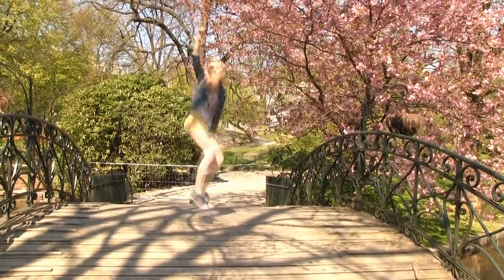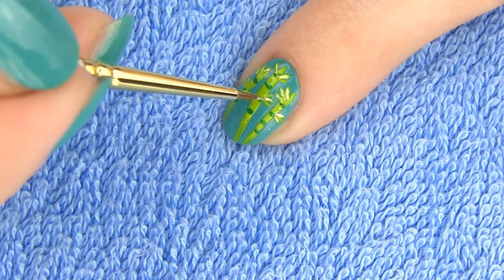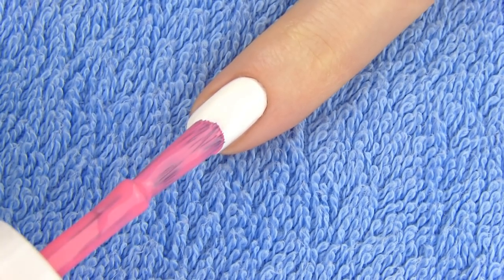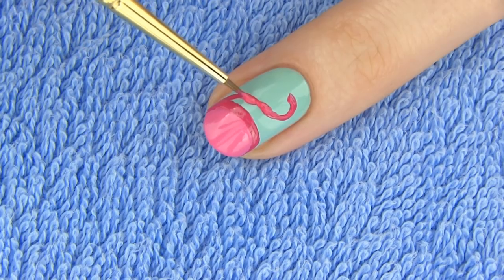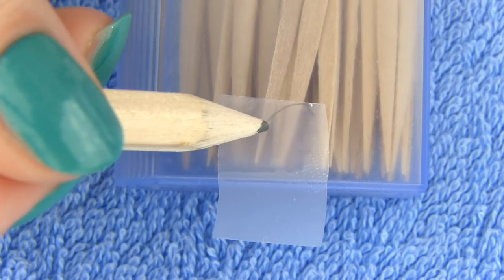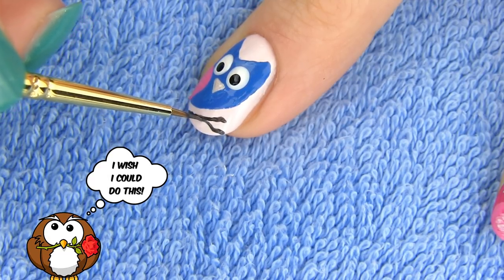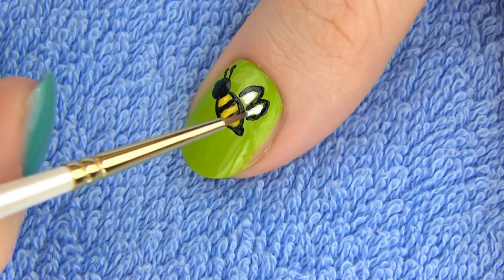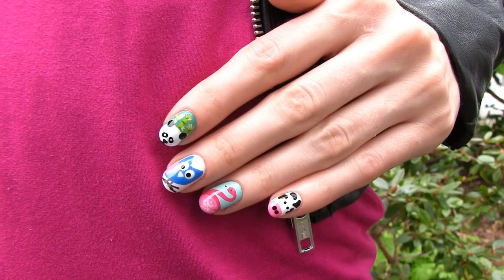Animals Nail Art! 5 Nail Art Designs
Nail art with animals! In this nail tutorial I show 5 nail art designs inspired by animals! 5 cute animal nail art designs perfect for all animal lovers. These easy nail designs are simple to create and suitable for nail art beginners, as I show each nail art design step by step. These animals on nails can be drawn on long or short nails and all these nail art designs can be made at home. No need to visit a nail salon for a nail art like these cute animals! I love nail art and I love animals, to combine both have been so much fun and teach how to pain your nails with 5 cute animals was awesome! Hope many of you enjoy this nail art tutorial and maybe I film a second nail art of animals nail art designs.If you paint your nails with these adorable animals, I'm sure all your friends in school and at home will love it! :)

I use different nail art tools to paint all 5 animals nail art designs -- Only toothpick for cow nails; nail art striper, art brush and nail art dotting tools for Panda nails; Toothpick and art brush for flamingo nail art; Art brush and nail art dotting tools for bee nail art; Scotch tape, q-tip and nail art dotting tools for owl nails. Further, I use just a nail polish brush to draw many shapes, so you might find some ideas for no tools nail art designs. I also have some funny moments in this nail tutorial as I join all 5 funny, cute animals in dancing, talking and weird moves.

For the panda nail art design in the bamboo forest start you need a couple of green nail polish shades, a black and a white nail polish for the panda. First draw a bamboo forest and then a cute little panda on top for a gorgeous panda nail art design. The design looks amazing if you draw bamboo forest on all the nails and a panda on the ring finger for an accent nail art.

The next nail art design is perfect for beginners, and you only need a toothpick to create it. It is a cow nail art! You need a white, black and a pink nail polish. I love that this nail art design is so simple to create but looks so cool in the end.

In this nail art tutorial I also show how to create a flamingo nail design. I love the combination of minty green and pinks, which make for the perfect spring and summer nail art design. I think the flamingo design would look perfect as an accent to the solid pink and minty green manicure.

Next is an adorable owl nail design. My owl is a bit different as I decided to use bright colors, like pink and blue. To make the nail art designs neat I use a tape, which is a great tool in nail art. I love how this nail art design turned out, so colorful, fun and cute.

In this nail tutorial I also show how to create a honey bee nail art design. This design requires some freehand nail drawing but the result is so cute. Beside a bee, I also drew a bee's path and two pink flowers.

Remember that all animals are cute and beautiful and we should respect them and treat as we would like to be treated. Animals have feelings just like people do! Help remove animal abuse from our beautiful planet.

Songs used in the animals nail art:
1) Funny Children
2) Be Happy
3) Happy Family
4) Happy Time
All 3 from Antarctic - music.